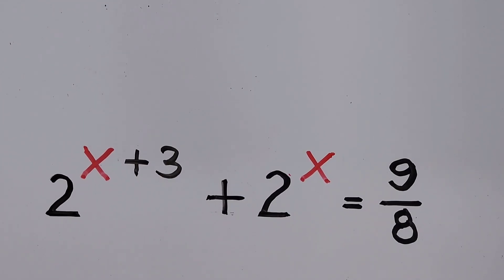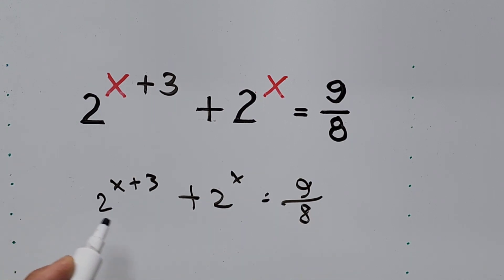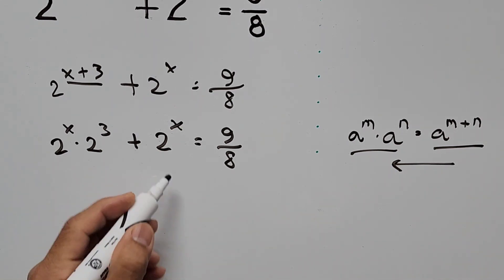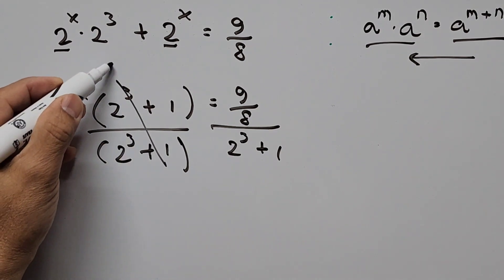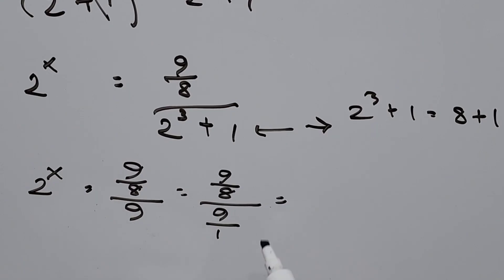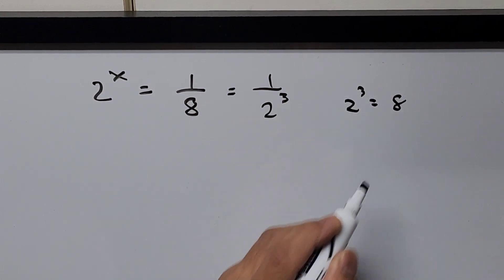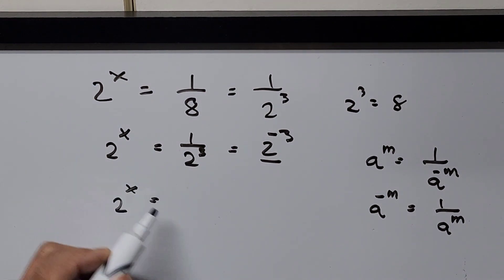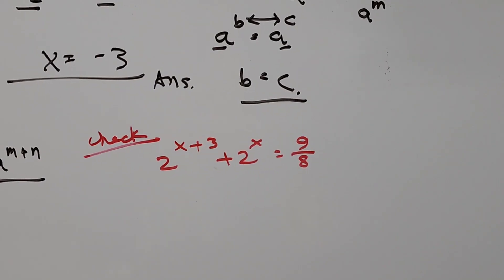Solving Exponential Equation